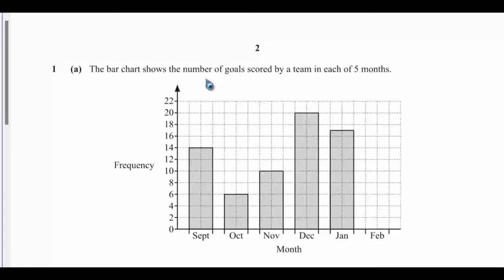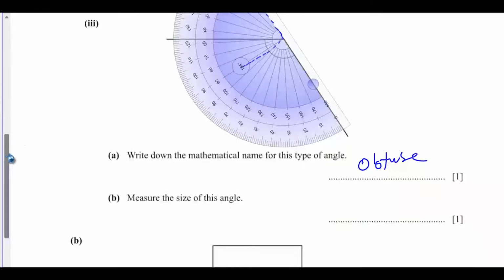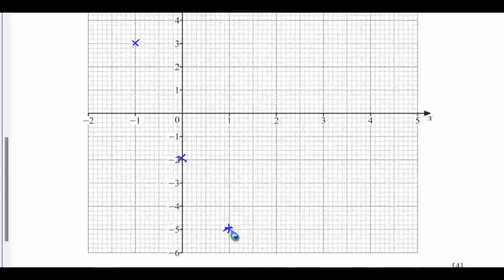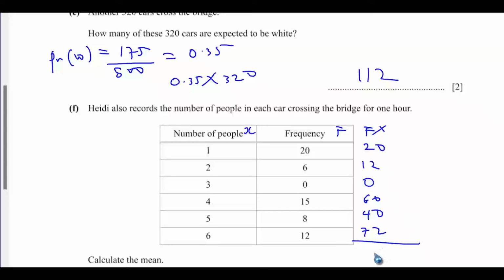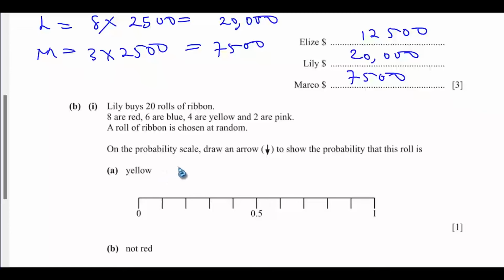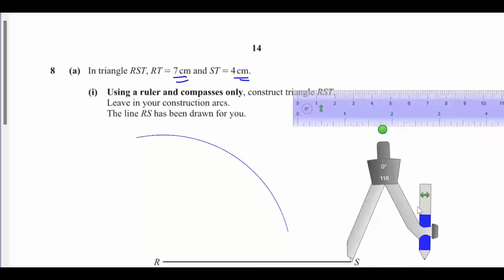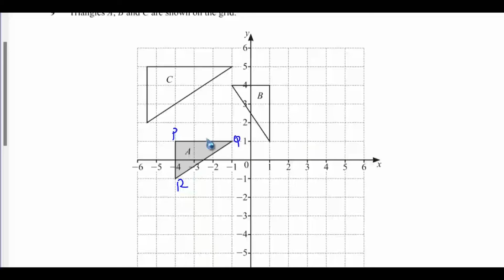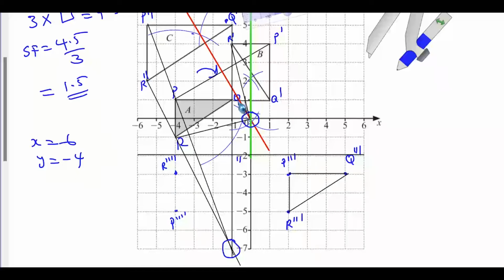10. IGCSE MATHEMATICS OCTOBER NOVEMBER 2023 PAPER 3 COMPONENT 0580/32/O/N/23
Mathematics Tour presents you with the solution to IGCSE Mathematics paper 0580/32/O/N/23.